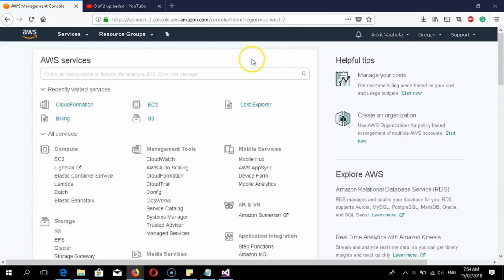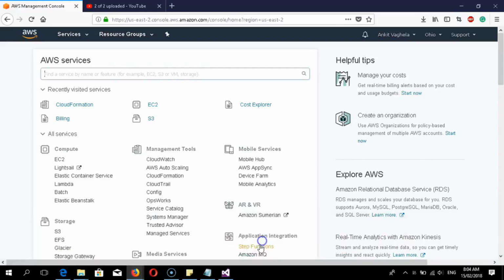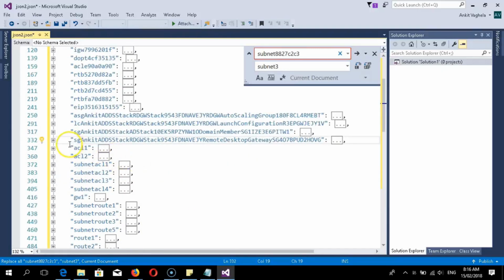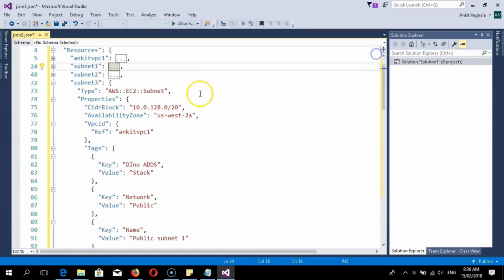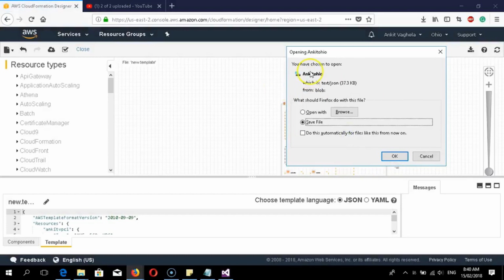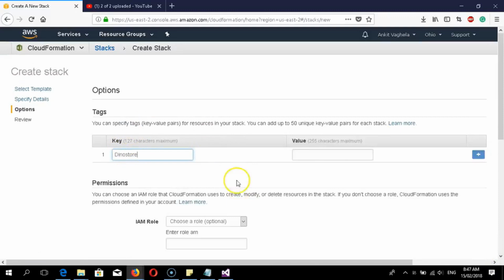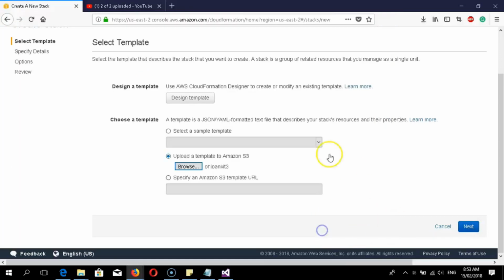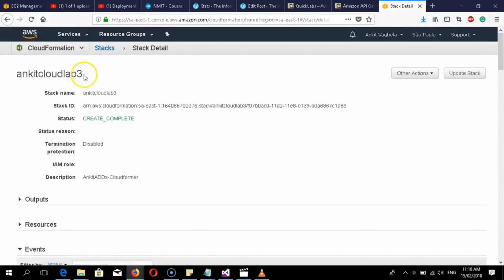Deploy template on another Region in AWS via AWS CloudFormer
This video is a basic tutorial of how to template on another Region in AWS via AWS CloudFormer.